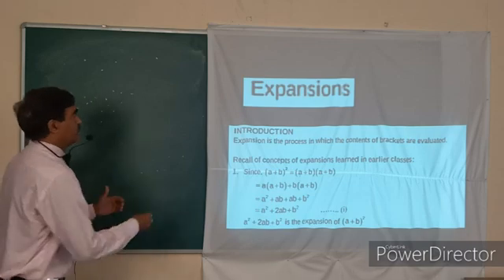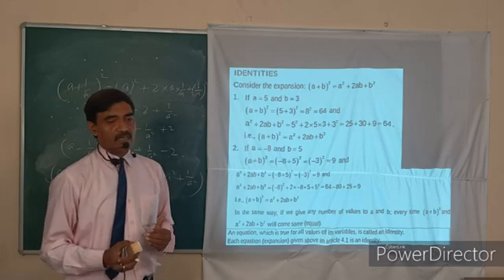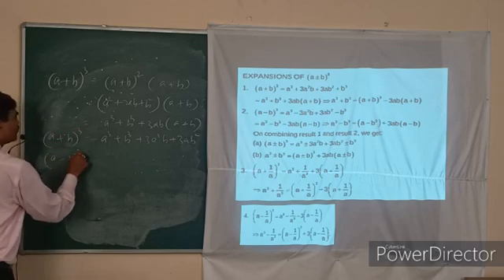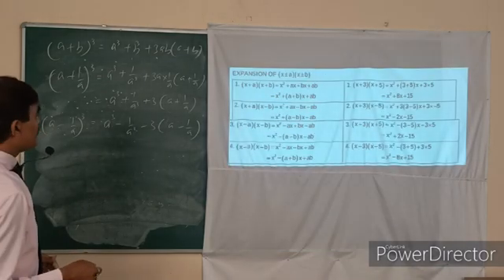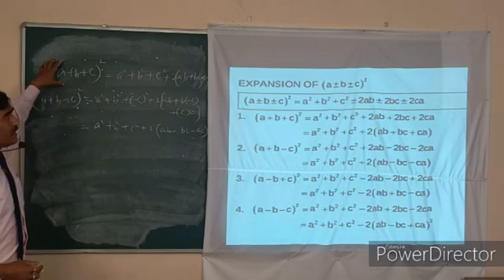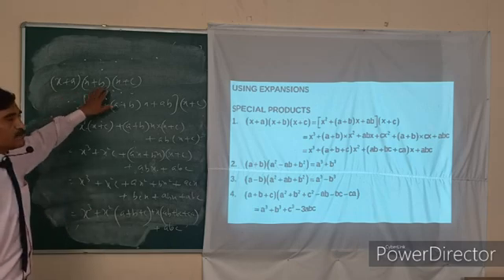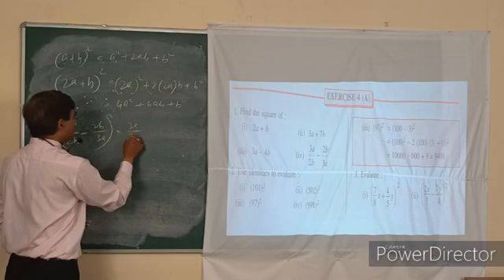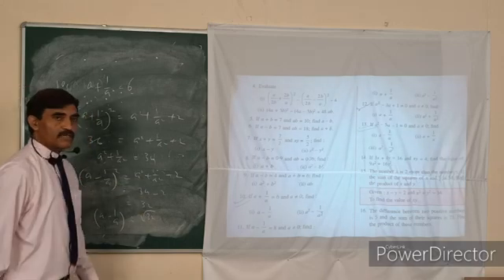Class 9 Mathematics (Video- 1)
Chapter- Expansion